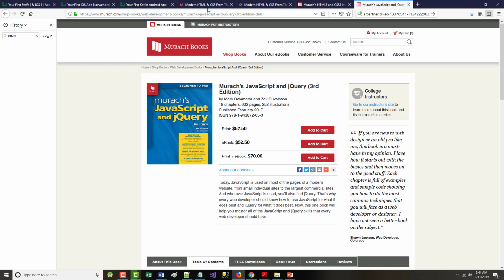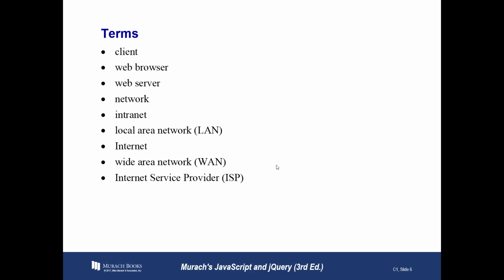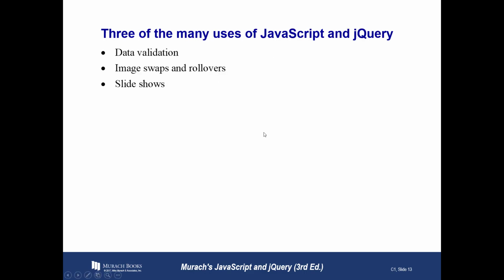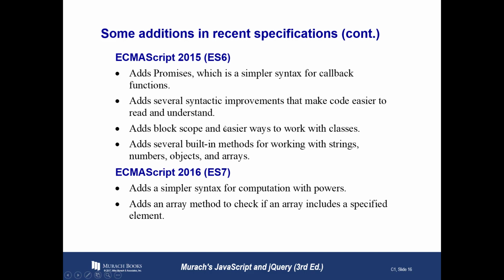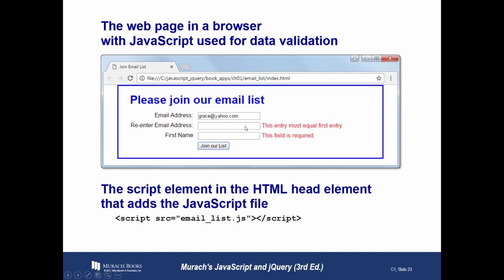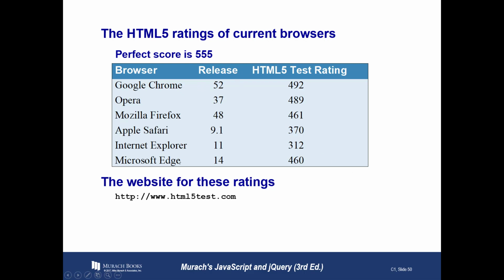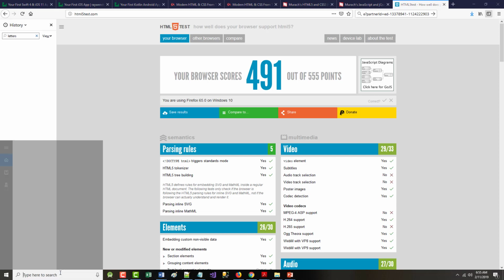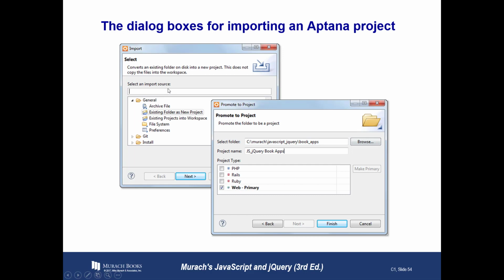AWD1000 - JS-jQ Chapter01 - PPTs